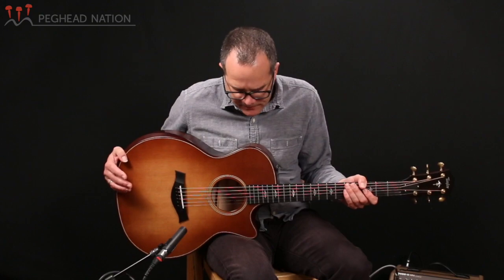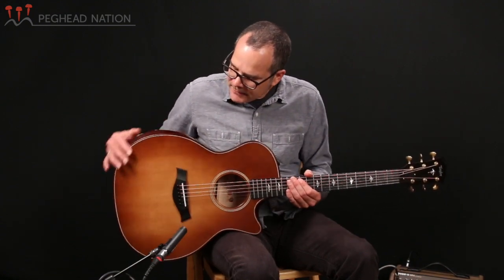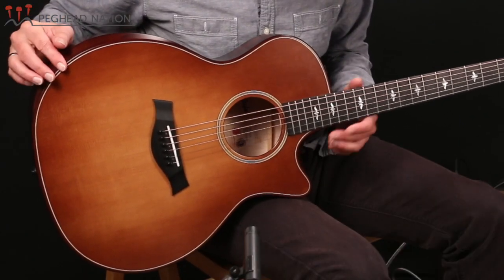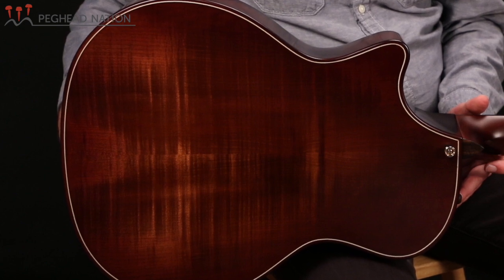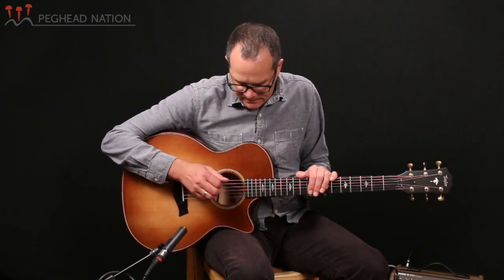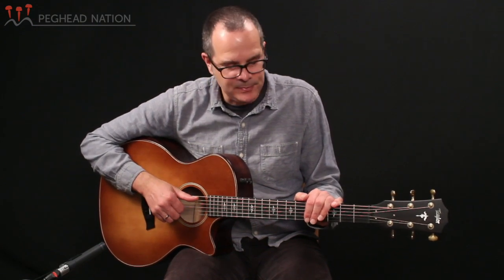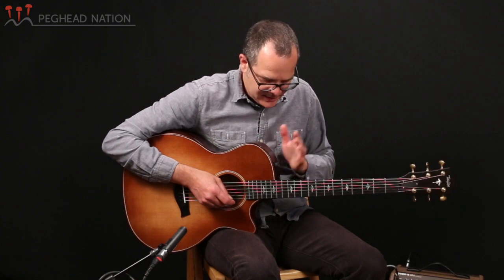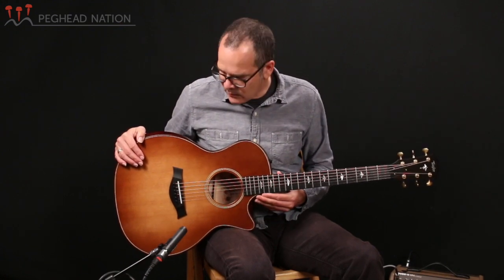Taylor Builder's Edition 614ce Demo from Peghead Nation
Taylor's Builder's Edition 614ce is a grand auditorium size guitar built with maple back and sides and a Sitka spruce top, and it features the new V-Class bracing system. In this video, Peghead Nation co-founder Teja Gerken demonstrates the instrument.